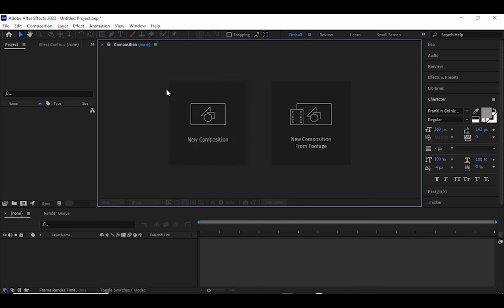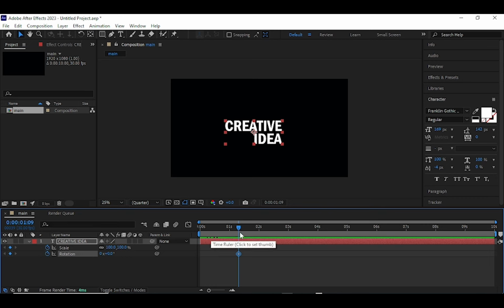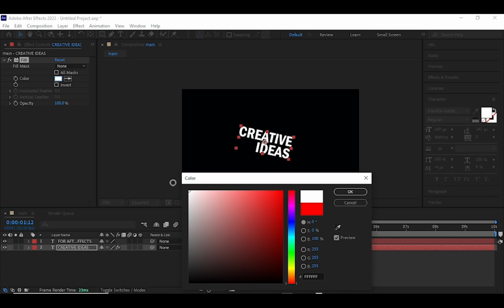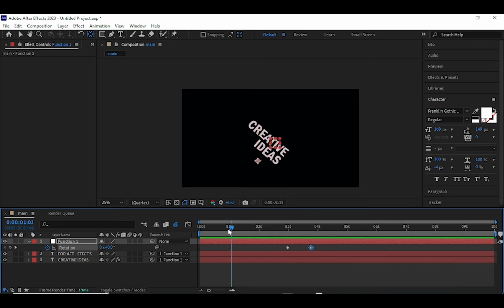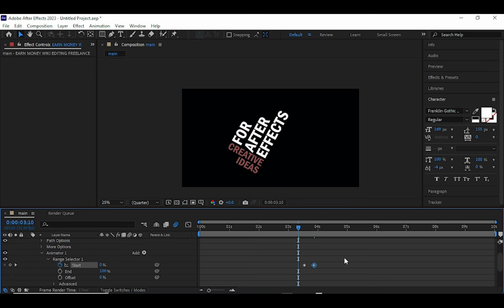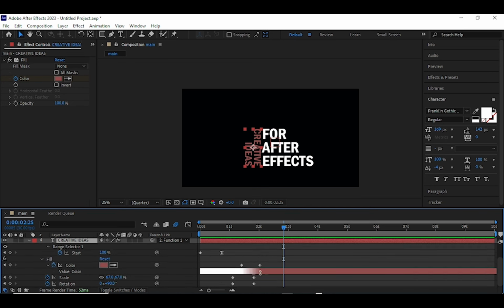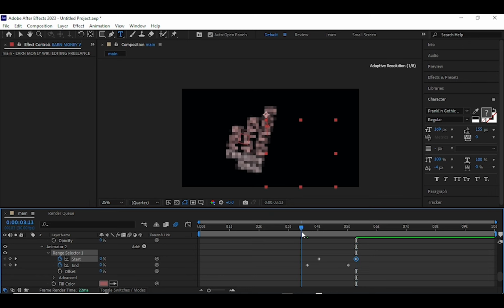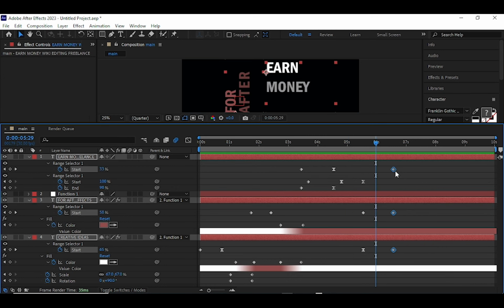3 Powerful Text Kinetic Animation Techniques using After Effects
Hi Wikifreelancers! In this exciting video, we're diving into the world of kinetic text animation using Adobe After Effects.
If you've ever wanted to create eye-catching and dynamic text animations that captivate your audience, this video is specially made for you.
Join me as we explore three powerful techniques that will take your text animations to the next level.

Whether you're a beginner looking to enhance your motion design skills or an experienced After Effects user seeking new creative inspiration, this video has something for everyone.

Stay in touch:
🔗 Social Media Links - Wiki Freelancing 🔗